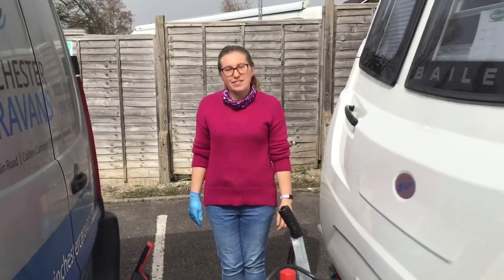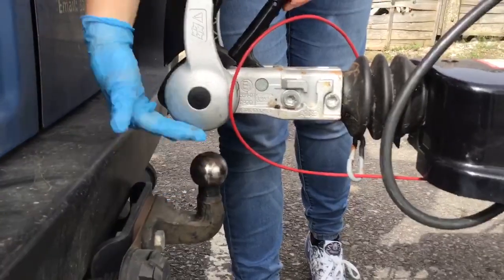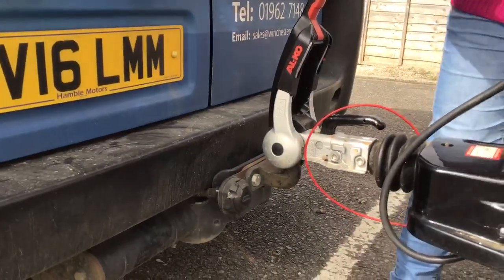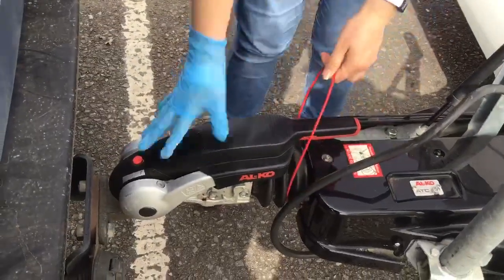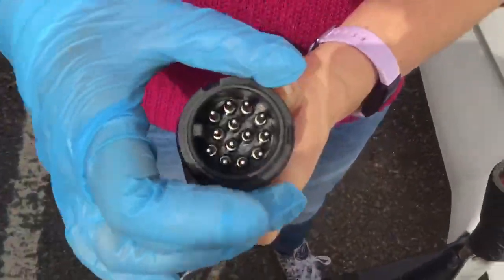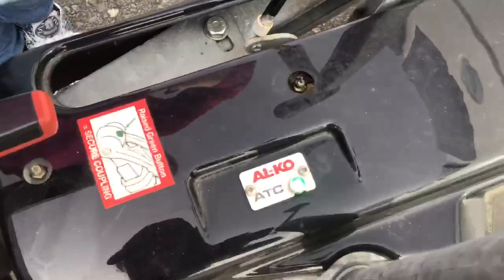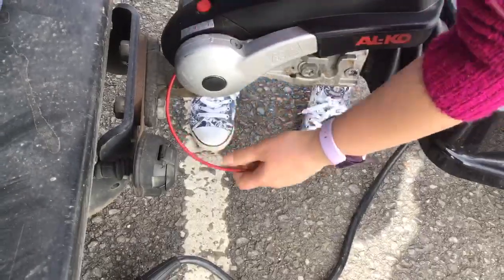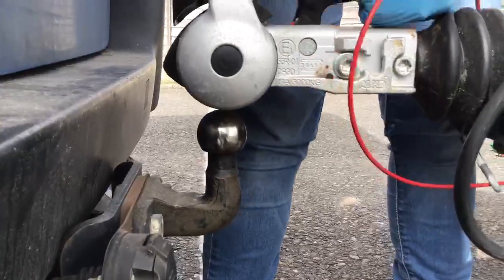ALKO HITCH HEAD SYSTEM WALKTHROUGH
Main Road